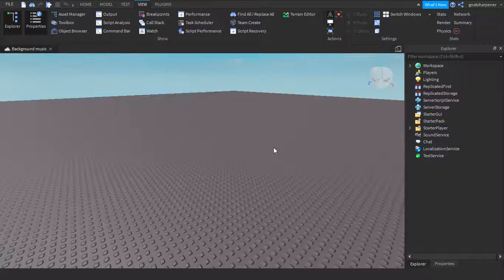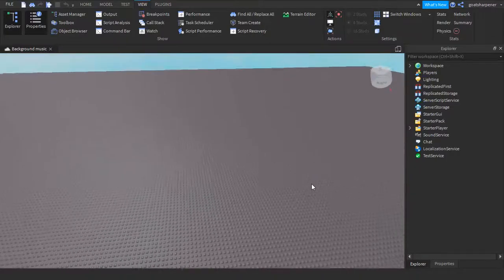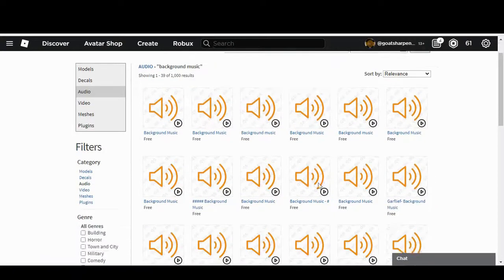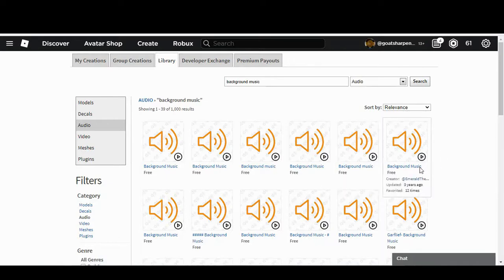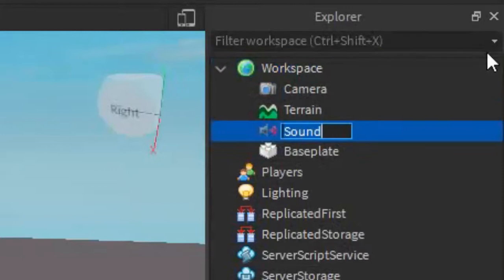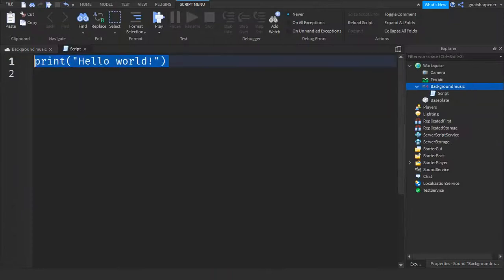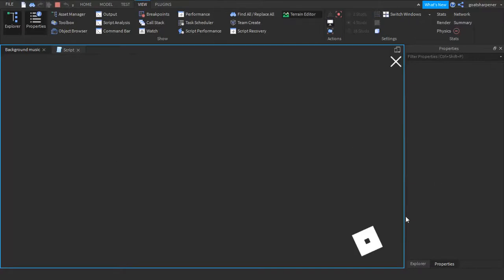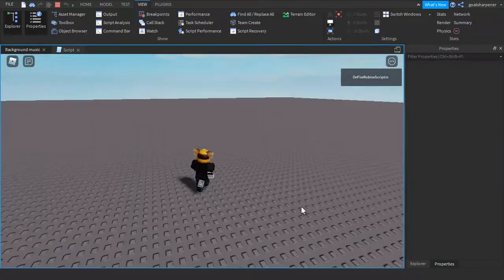How to add Background Music in ROBLOX STUDIO! (Very Easy!)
How to add Background Music in ROBLOX STUDIO!
In this video I show you guys how to add background music into your Roblox game! It's very easy and simple and it takes less than 4 minutes!!

Timestamp:
1:10 if you have your music but not you music ID
1:34 if you have your music ID